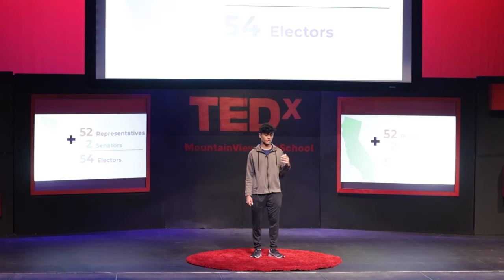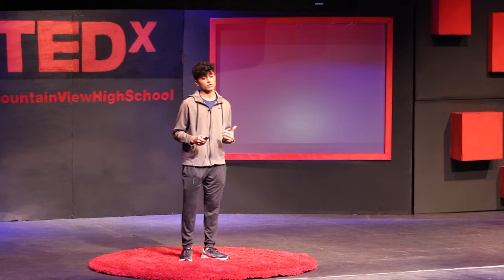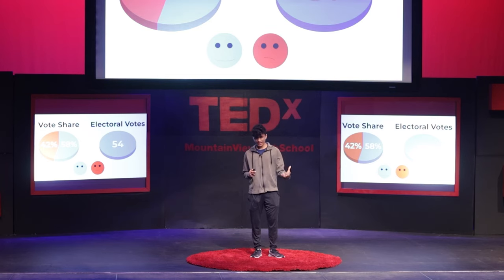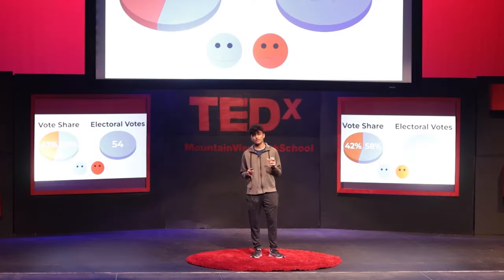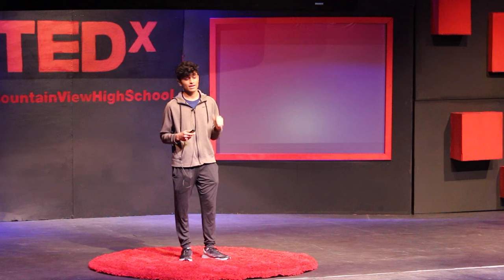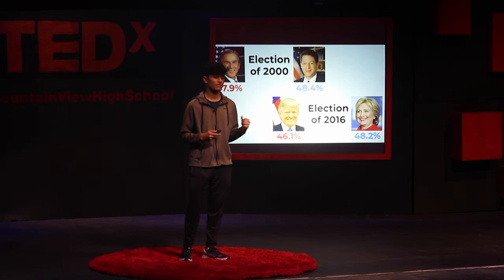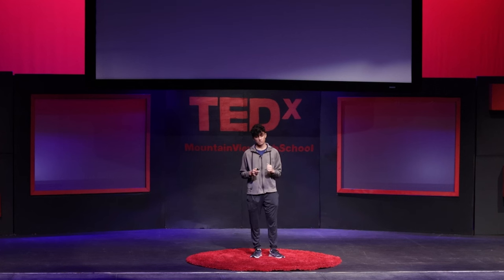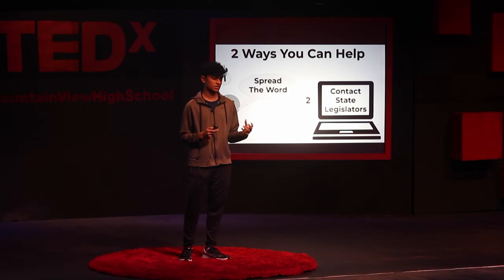Why Your Vote Doesn't Matter | Preston Bhat | TEDxMountainViewHighSchool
In his talk, Preston examines the function of the electoral college and its repercussions on individuals and the country as a whole. He uses current issues and facts to outline the ways in which individuals can make changes to the electoral process on both the micro and macro levels.  In his talk, Preston examines the function of the electoral college and its repercussions on individuals and the country as a whole. He uses current issues and facts to outline the ways in which individuals can make changes to the electoral process on both the micro and macro levels. This talk was given at a TEDx event using the TED conference format but independently organized by a local community.